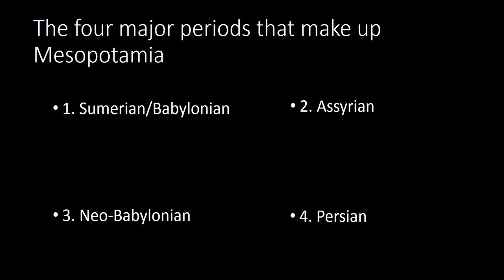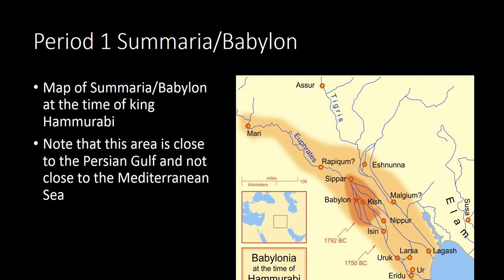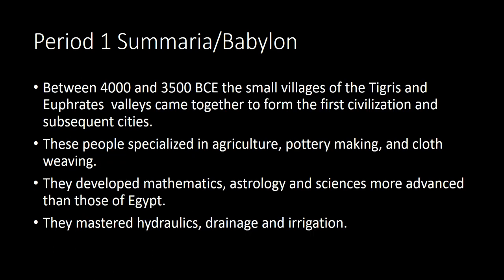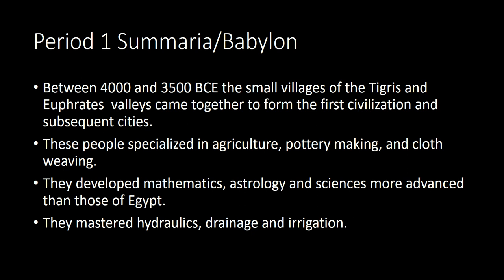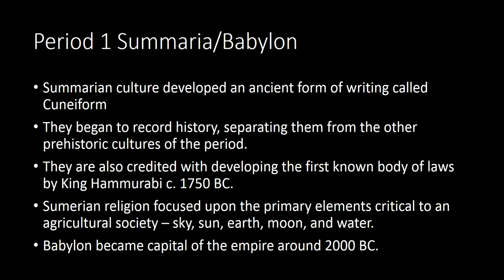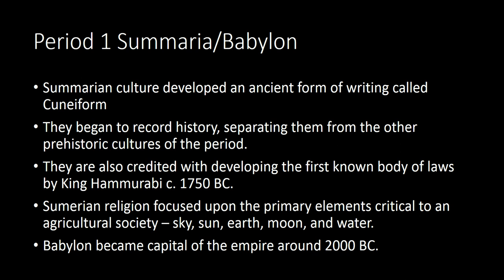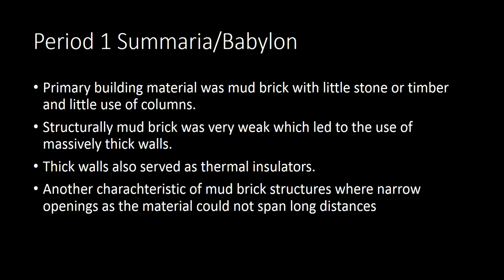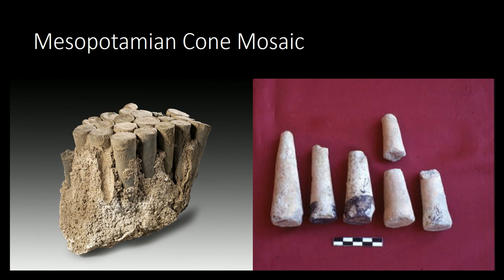arch250 w3 06 mesopotamia part2 rev